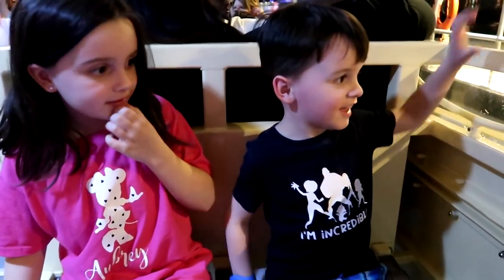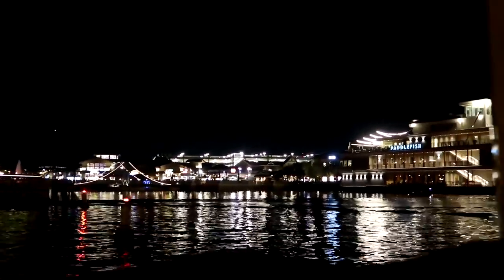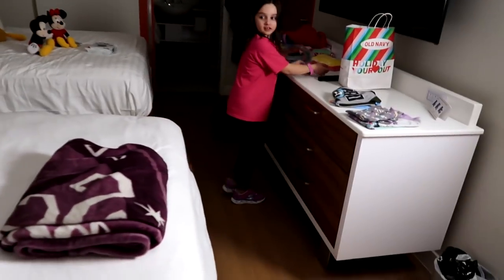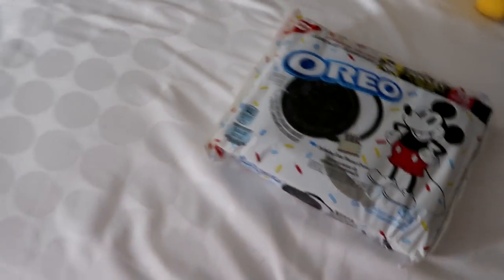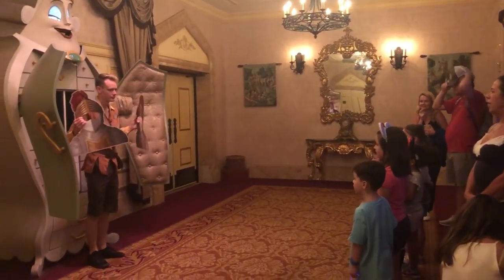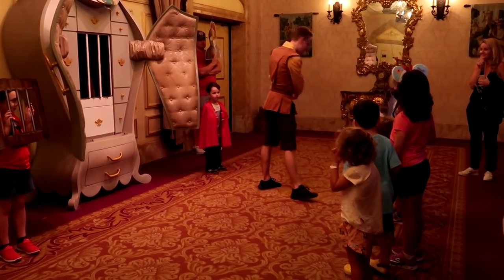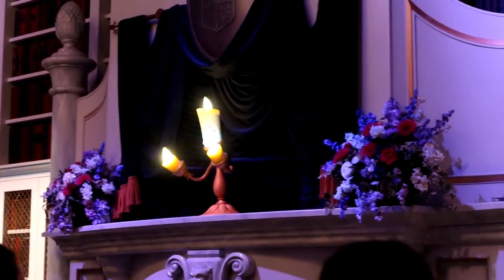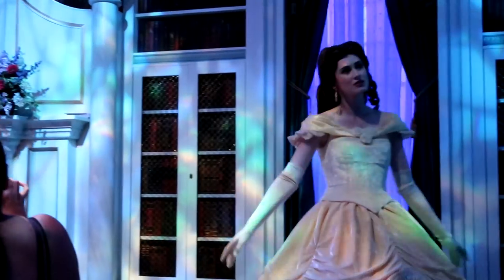DISNEY WORLD VLOG | Disney Springs + Magic Kingdom | March 2019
Today I am sharing another Disney Vlog with you! This was from our March 2019 trip. It was the first time our family had been to Disney World. I went for one day in 2000 but Disney World is a whole other place these days! We start off with our very first night heading to Disney Springs then I share with you our first day in Magic Kingdom. This was such a special trip for us that I spent more time enjoying the experience than actually filming but I did want to put these videos together so that our family always has them to look back on.